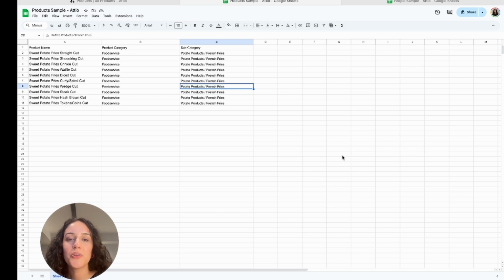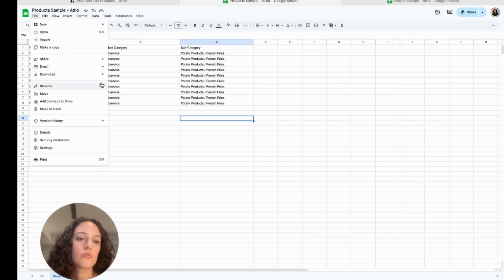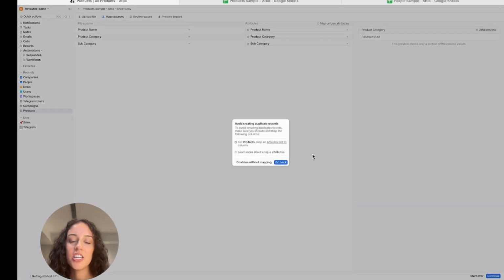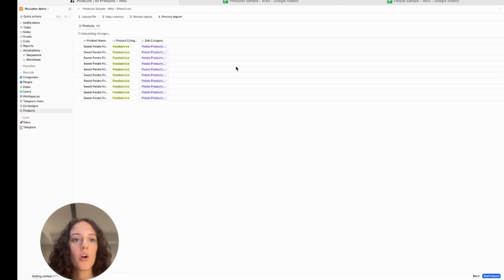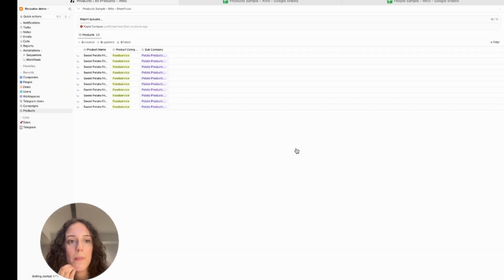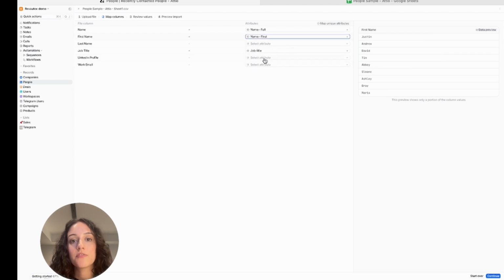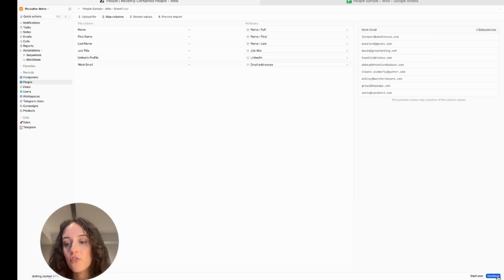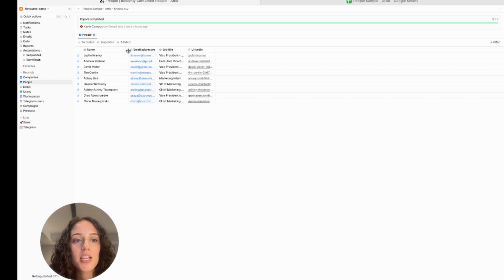Attio CSV Import Made Easy (Beginner-Friendly Guide)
In this quick tutorial, I’ll walk you through how to import data into Attio using a CSV file. Whether you're migrating from another CRM or just getting started, this video will help you feel confident with the import process.

🛠 What you'll learn:
• How to prepare your CSV for Attio
• How to map columns and attributes correctly

Timestamps:
00:00 Introduction
00:16 Preparing Your File
01:52 Starting Your Import into Attio
02:14 Mapping Your Columns with Attributes / Fields & Reviewing Your Import
05:15 Importing People / Contacts
06:05 Mapping Columns with Attributes for People
09:04 Conclusion